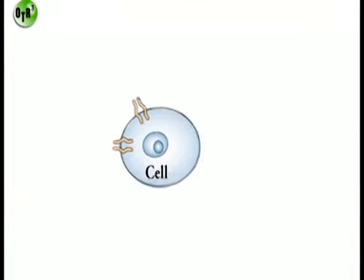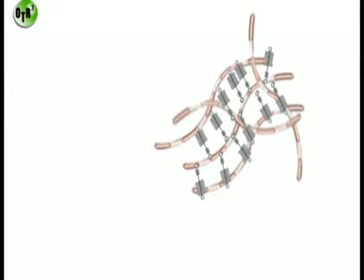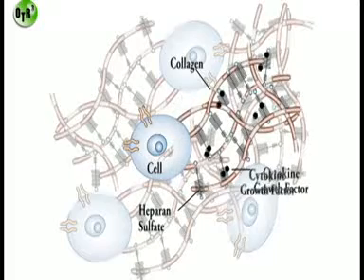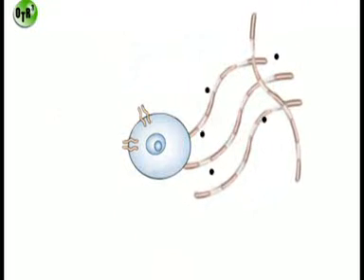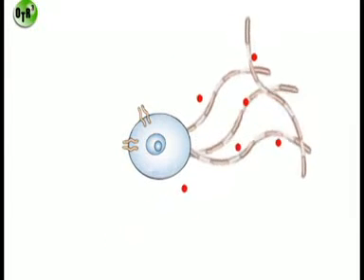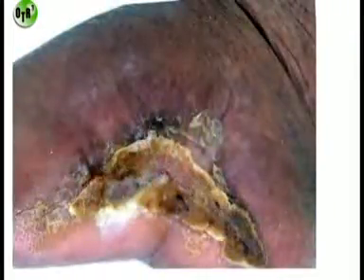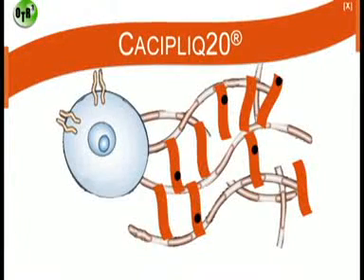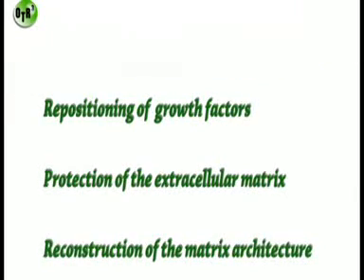CACIPLIQ20®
CACIPLIQ20® is het eerste medische hulpmiddel gebaseerd op ReGeneraTing Agents (RGTA®) technologie. CACIPLIQ20® herstelt het lichaamseigen genezingsproces door de extracellulaire matrix in het wondgebied te beschermen. CACIPLIQ20® is daardoor bij uitstek geschikt voor het genezingsproces van alle chronische wonden, bijvoorbeeld diabetische-, veneuze- of arteriële ulcera en decubituswonden. Klinische trials tonen aan dat binnen een maand het genezingsproces begint